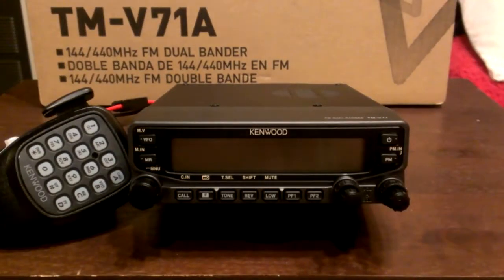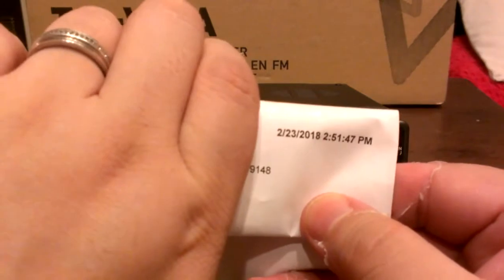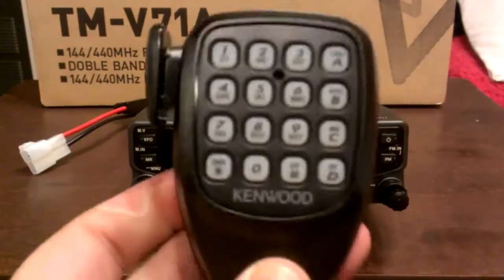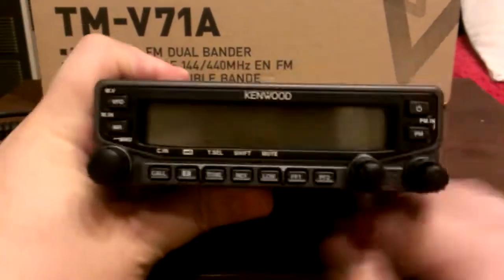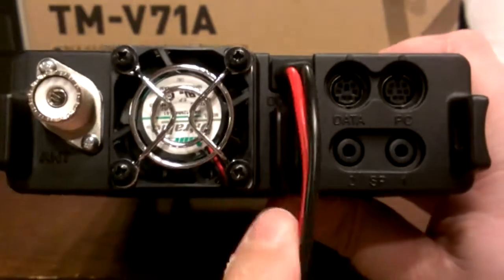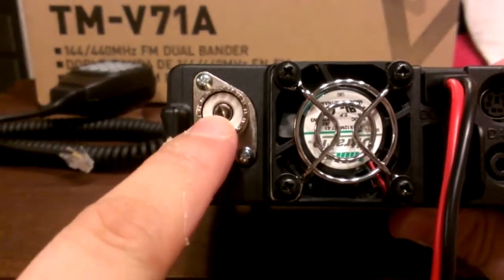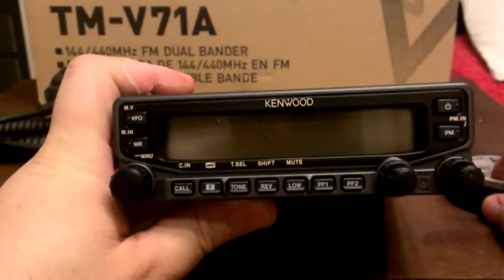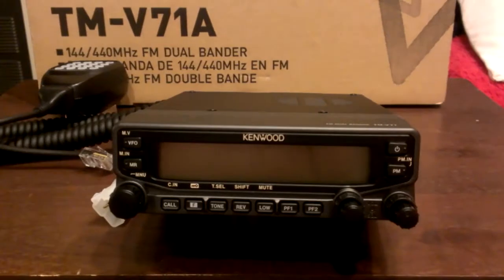Kenwood TM-V71A Dual-Band Mobil Radio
The advanced Kenwood TM-V71A dual bander provides sophisticated, high-powered performance on 2 meters and 440 MHz. Power levels are 5/10/50 watts on both bands. The large radio display clearly conveys the status of the radio and can be set to green or amber.